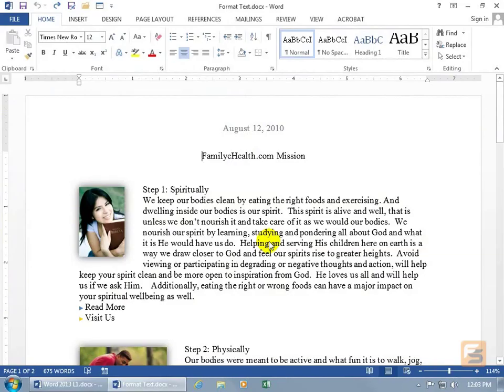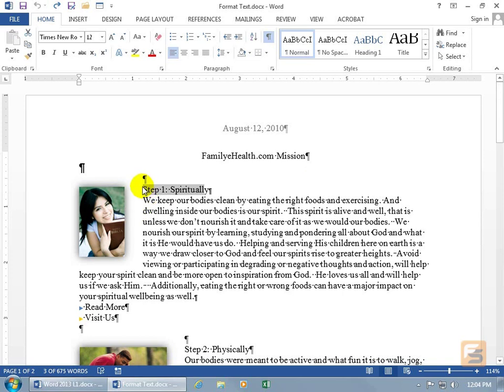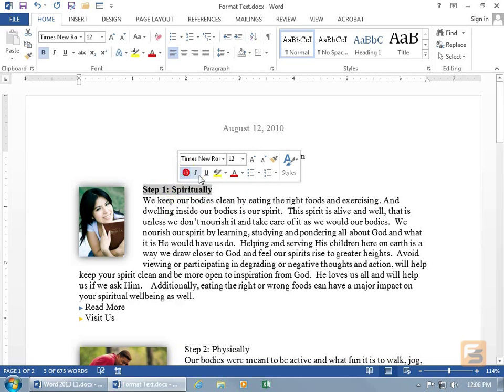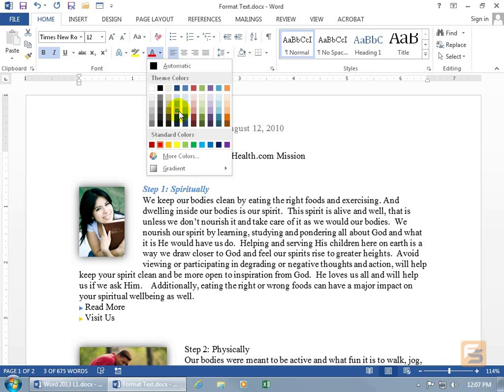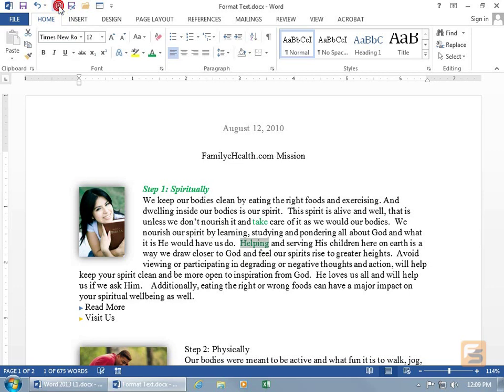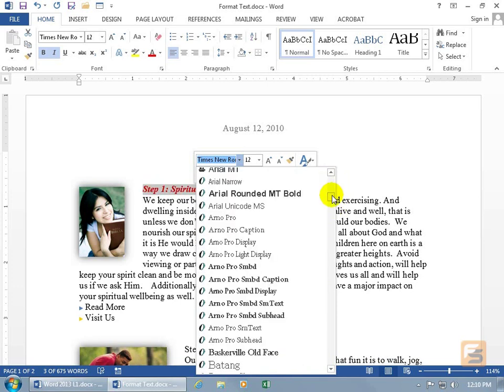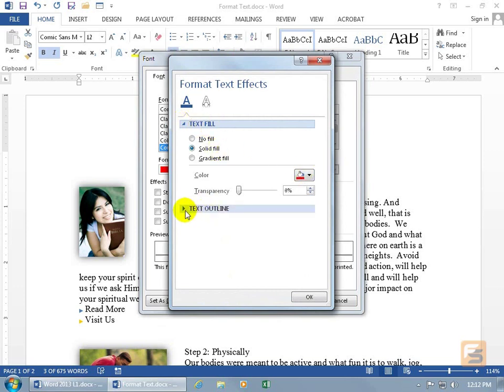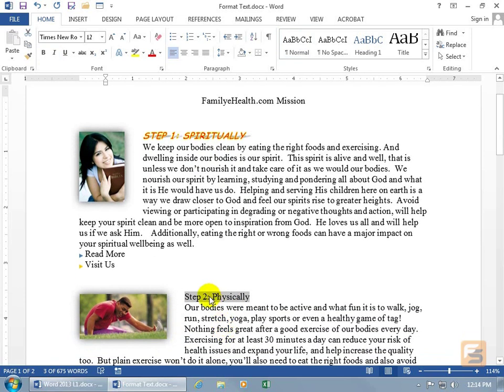Word 2013 Format Text A | Learn Word 2013 Tutorial | Microsoft Word 2013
We are  upload our next video make will soon about Microsoft Word 2013 Format Text B.